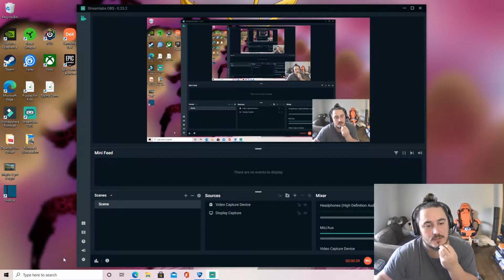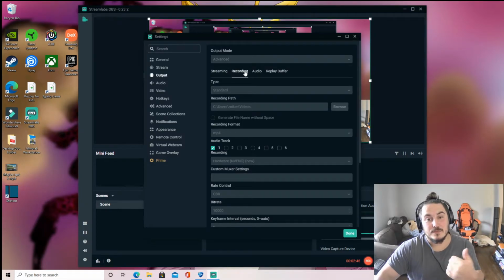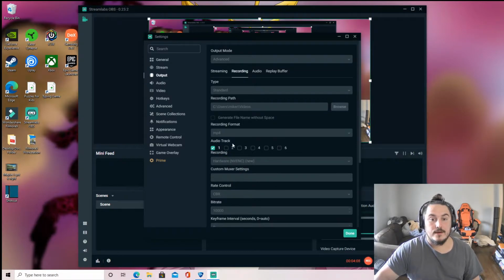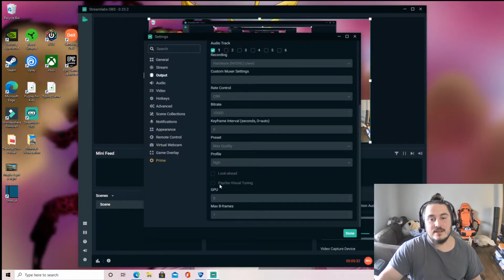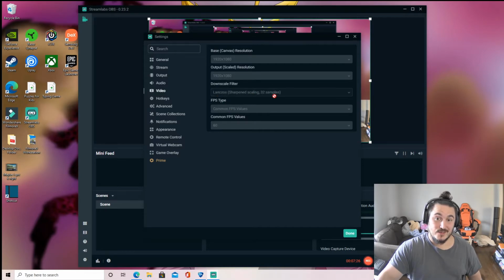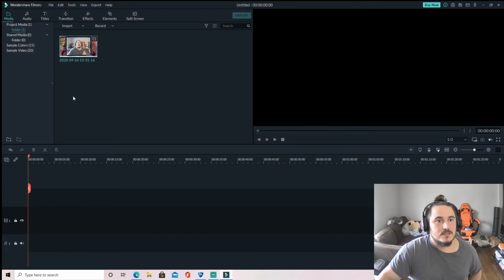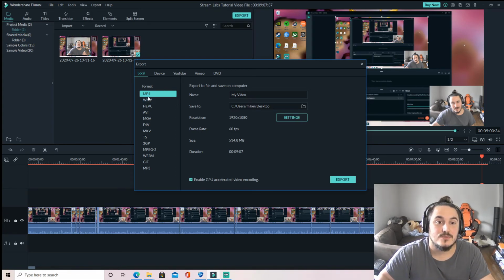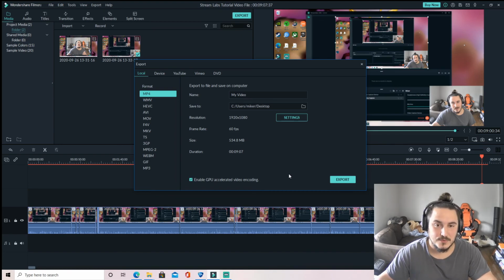Stream Labs OBS Everything you need to know to start STREAMING! (Quality Videos)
My name is Nove or Nova. I'm here to not only entertain you through gaming but also humor and sometimes tutorials.

What to expect from my channel:
-Gaming Videos with commentary and humor.
-Tutorials/ things that I have learned threw my personal experience.
-To build with me from the ground up, from 0-100.

Future goals:
-Streaming through twitch
-Set schedule for video uploads and streaming

YouTube: Your already here :)

                              ...Welcome to the Nove Gaming family...